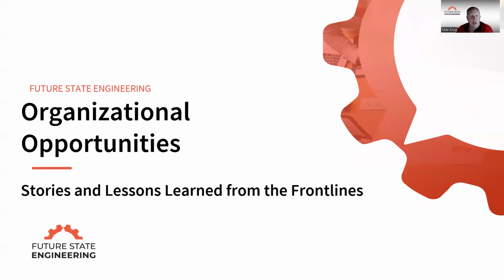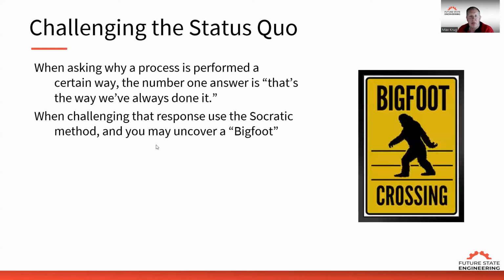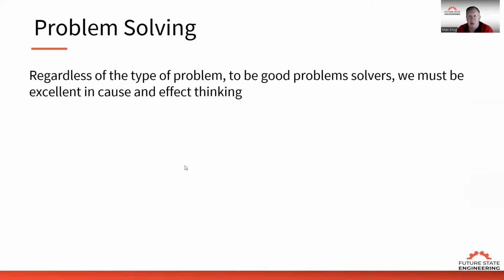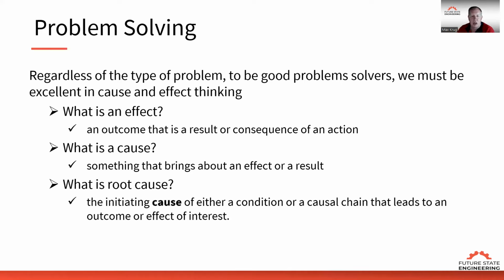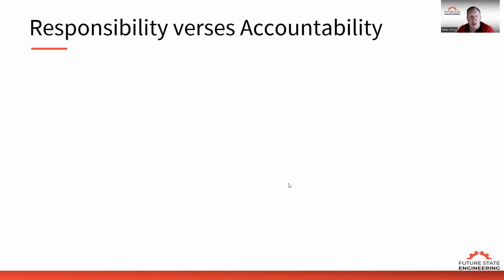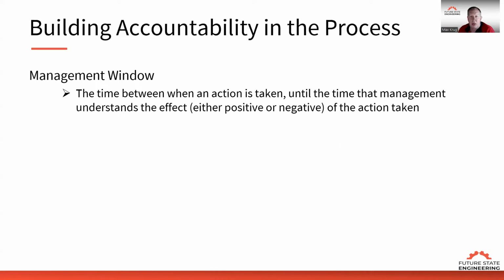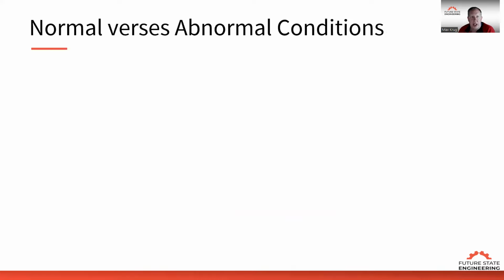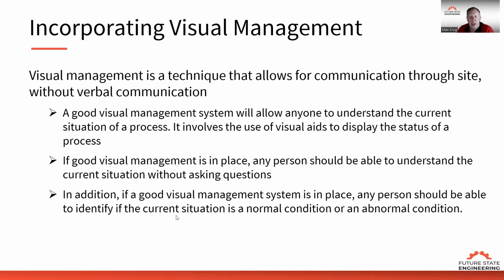Organizational Opportunities from the Frontline Story 24 - Challenging Status Quo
An important element of becoming a high performing organization is being able to remove barriers to improve performance.   Learn about an experience relative to challenging the status quo of “that’s the way we perform the process because”, and what techniques were used to challenge the current mindset and ensure that the process performs as originally designed.

Organizations have good intentions when they put policies in place , but often they’re focused on addressing the symptoms. Many times, the policy is to minimize risk or to control cost, which inadvertently results in a negative impact on flow.

“Leaders must remove barriers for hourly workers. Remove barriers to enable these workers to do their best. They are the drivers of your business.” – Dr. W. Edwards Deming